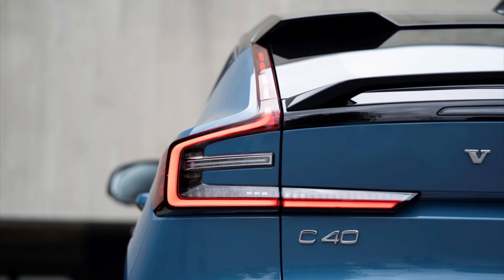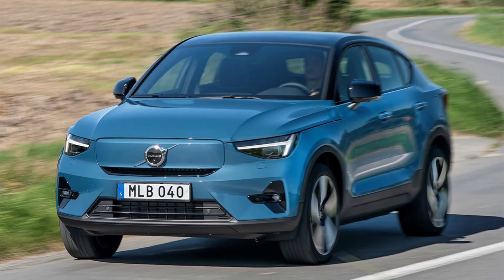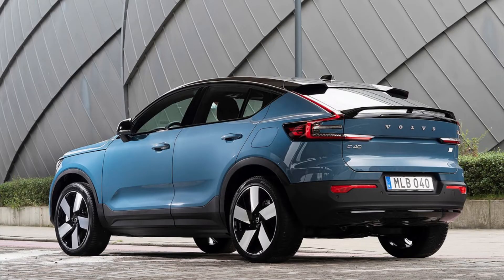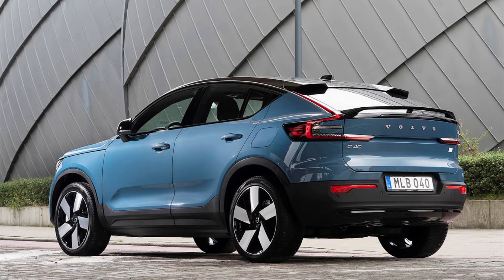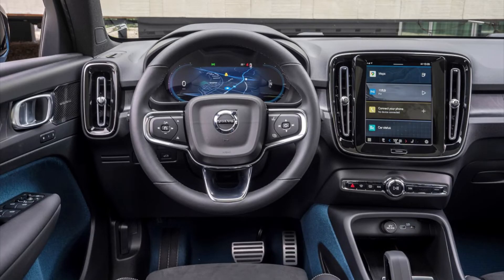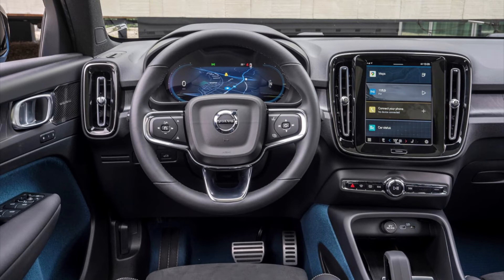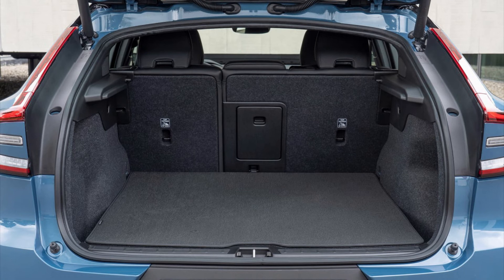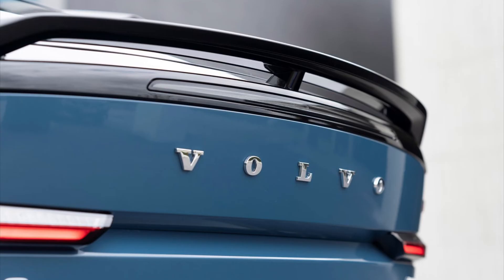New 2022 Volvo C40 Review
Hello everyone. Welcome to Everything Cars and More. Today I am going to review the new 2022 Volvo C40 Recharge.